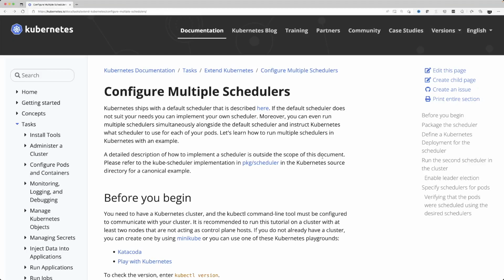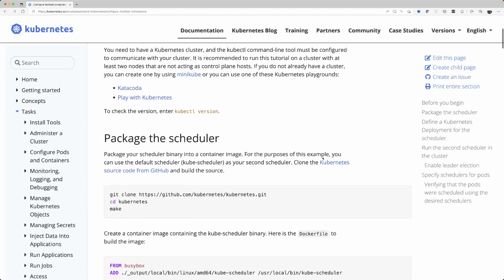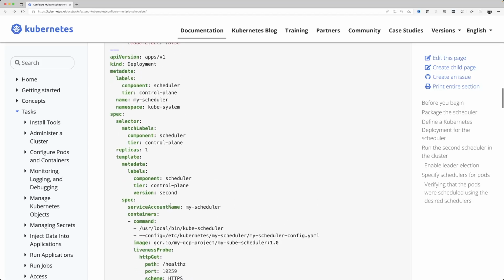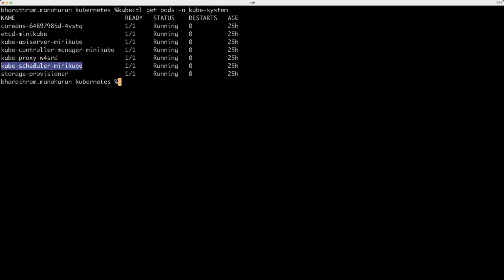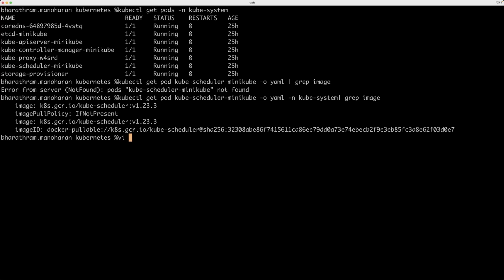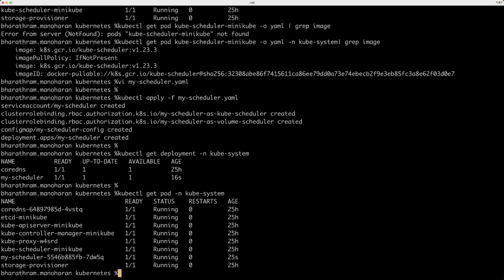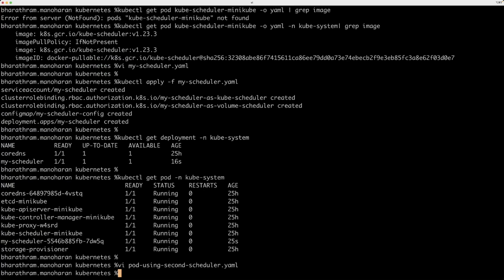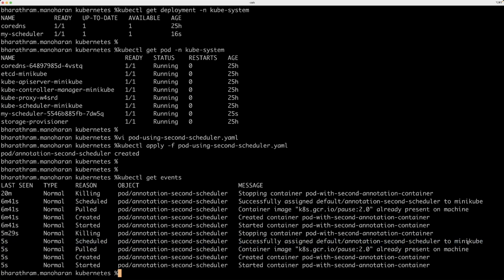Kubernetes tutorial | Creating multiple schedulers